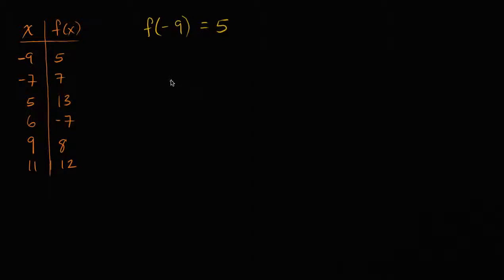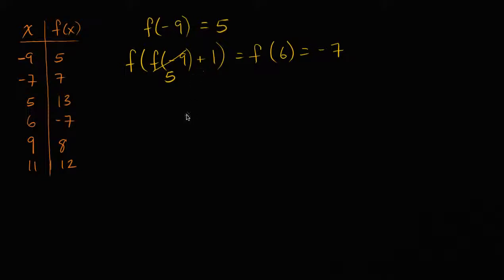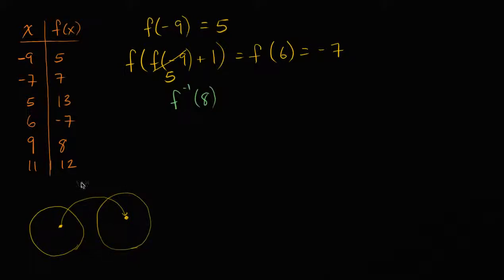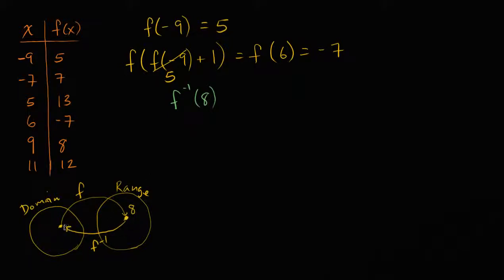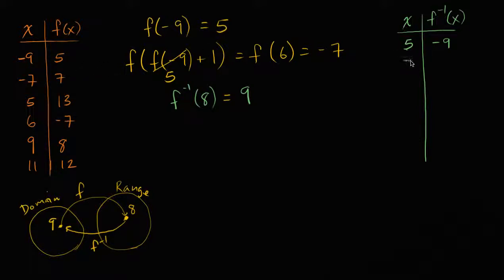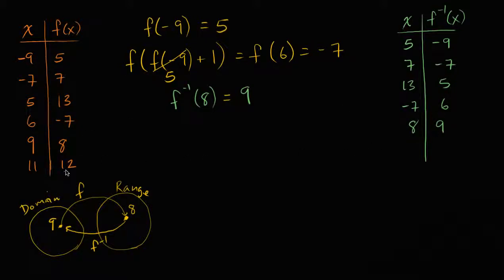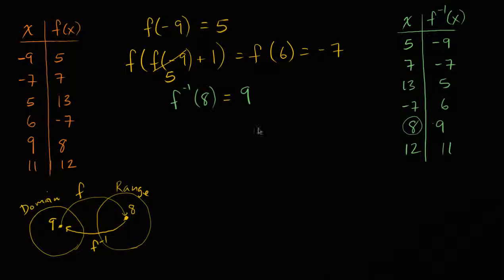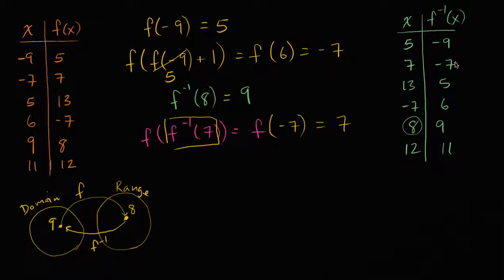Inverse Functions - The Basics!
Inverse Functions - The Basics! Need a LIVE tutor to help answer a question? Check out the people at

Understanding inverse functions.

Find a local tutor in you area now! Get homework help now! FREE online Tutoring on Thursday nights! All FREE @ Click show more for .

Introduction to the inverse trig function arcsin More free lessons at:

MIT grad shows how to find the inverse function of any function, if it exists. The inverse function is the reverse of your original function. It undoes whatever your .